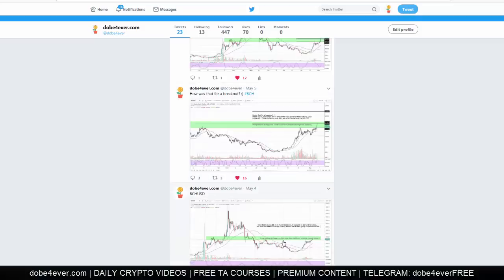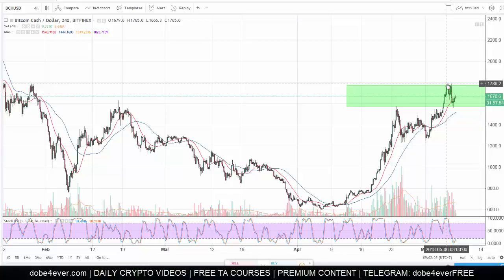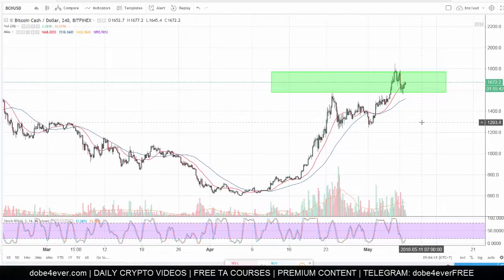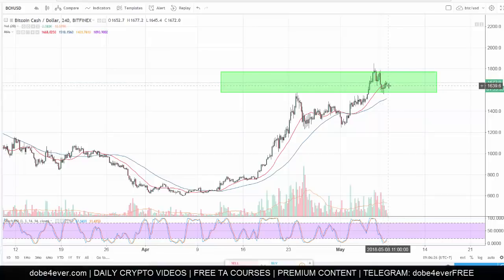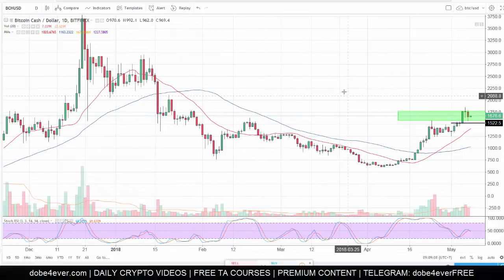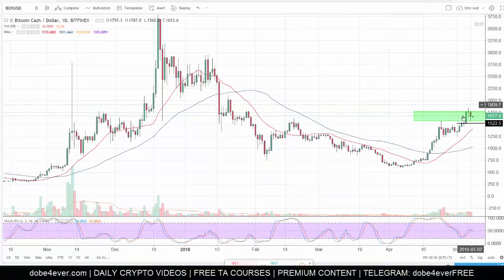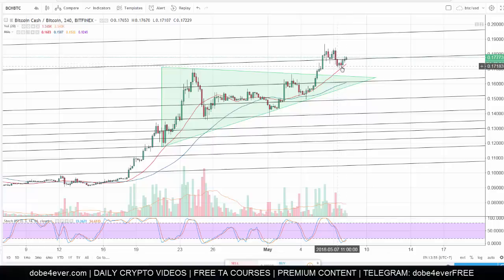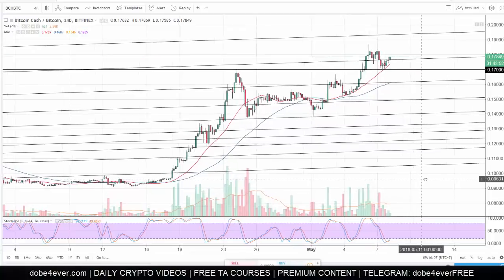Bitcoin Cash (BCH) Price update - 8 May 2018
Hi guys here's your dose of technical analysis. In this video I will be doing technical analysis & price update on Bitcoin Cash (BCH) & I will be charting to the USD & also BTC.

The paid Membership is for users who already know the basics of TA but are not yet profitable in real trading.

The information discussed in the dobe4ever Telegram chats, dobe4ever YouTube channel & dobe4ever website is not to be construed as financial advice. The trades and trading strategies laid out across these different mediums are my thoughts and opinions only, carefully suited to meeting my own accepted levels of risk tolerance. My risk tolerance is different than yours.  Cryptocurrency trading involves extreme levels of risk. I will not be held responsible for your trading losses. Please consult your financial advisor before acting on any information provided in the dobe4ever Telegram chats, dobe4ever YouTube channel or dobe4ever website.